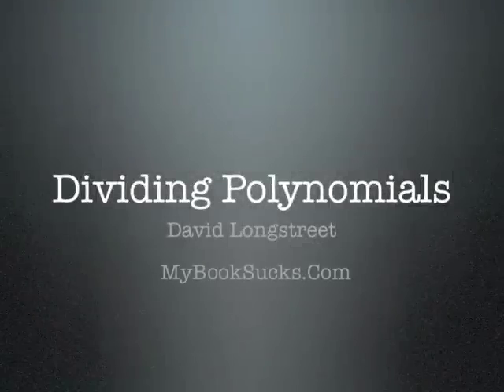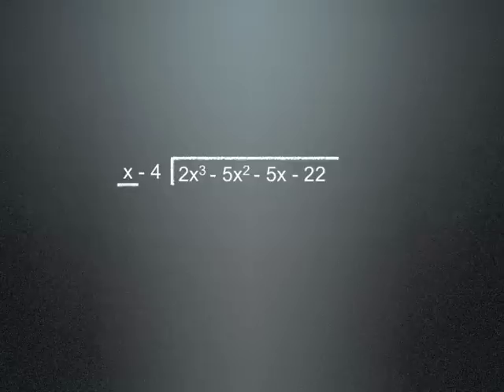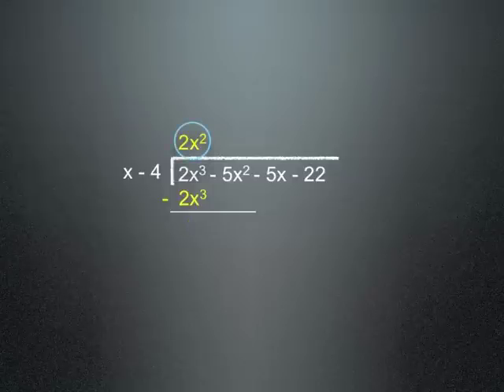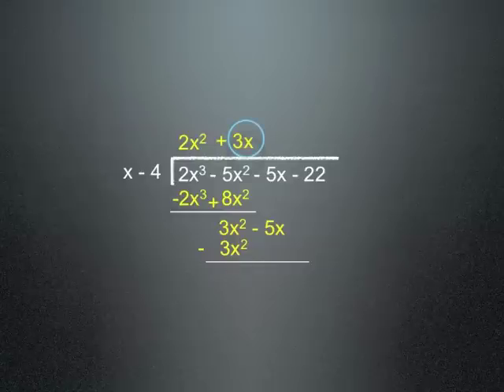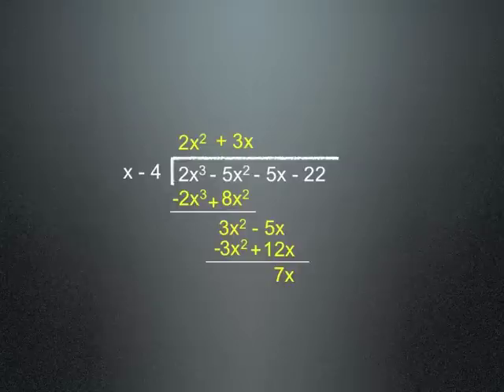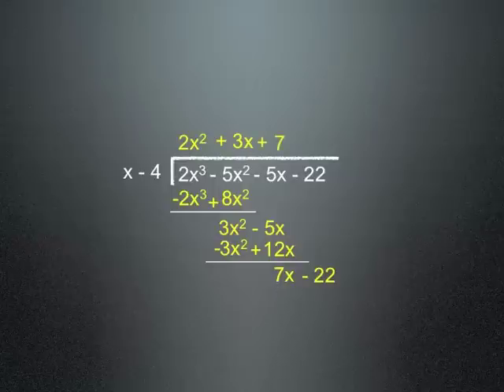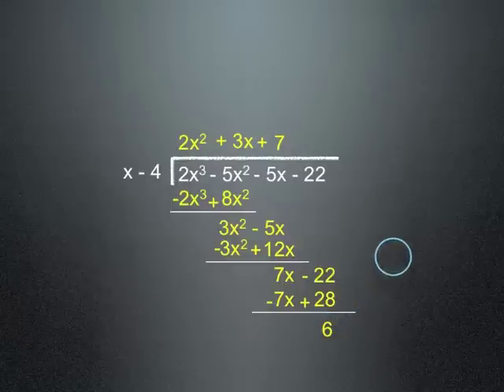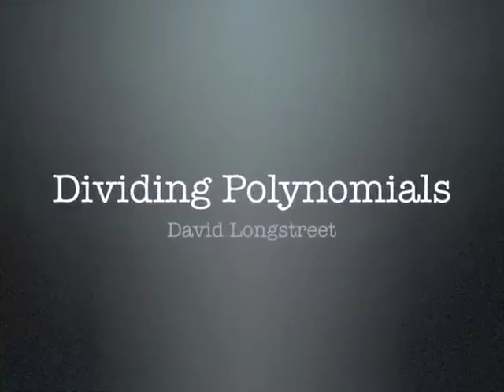Algebra Dividing Polynomials in Algebra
Tutorial on using long division to solve complex algebra problems common in Intermediate or College Algebra Classes